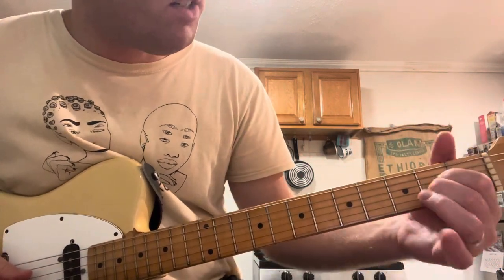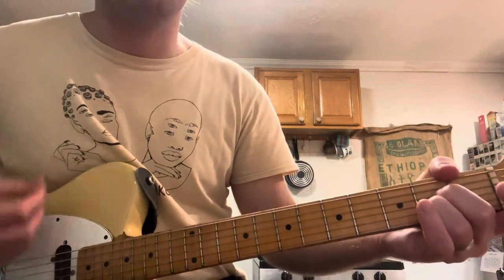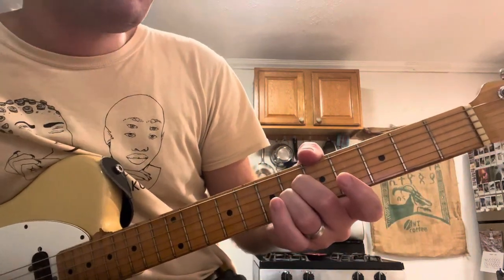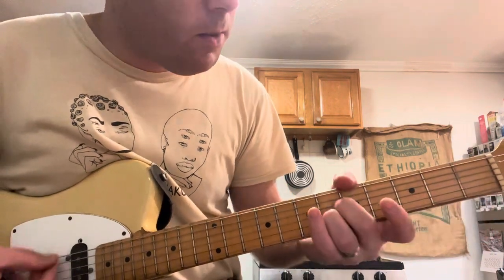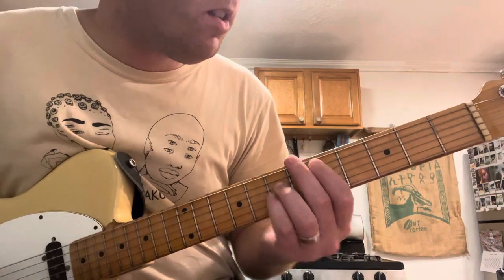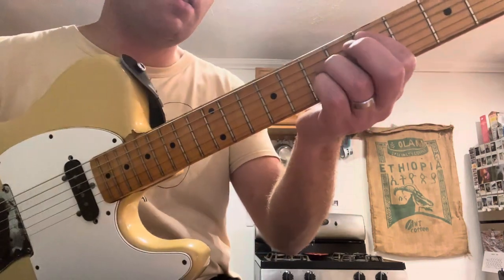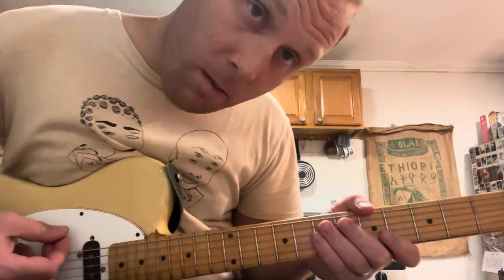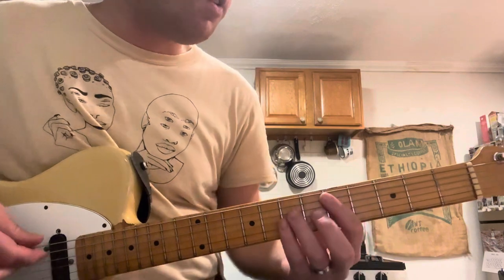Tractor Rape Chain chords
EADGBE

for Dave A. GBV (guided by virginia)